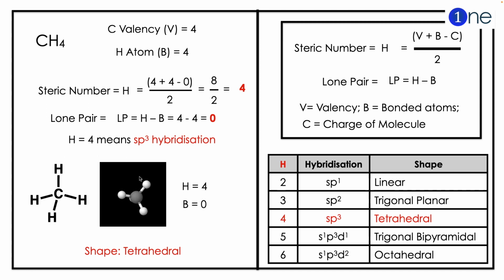CH4 | Methane | Hybridisation | VSEPR | Problem | Question | Solved | Solution | Inorganic Chemistry